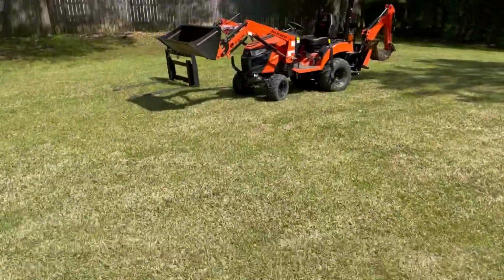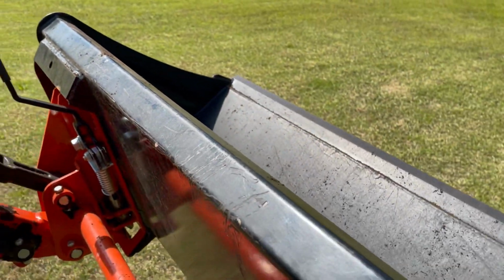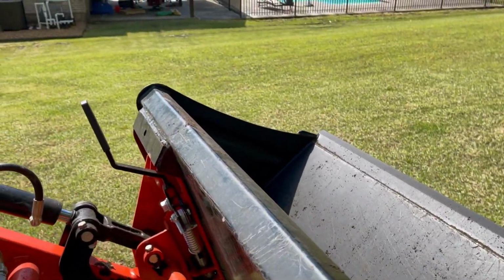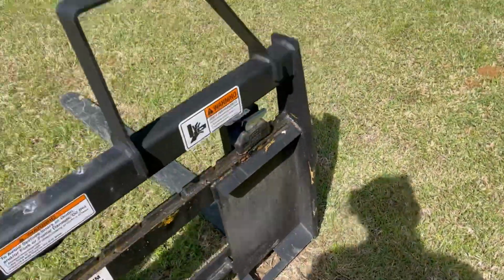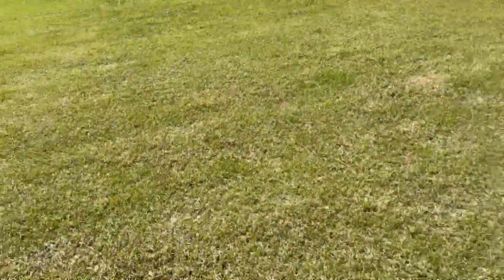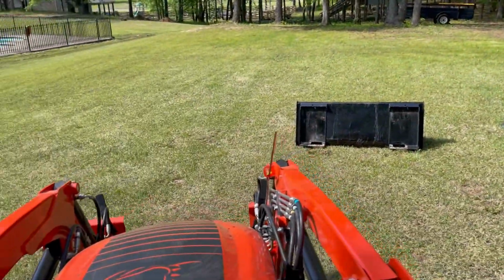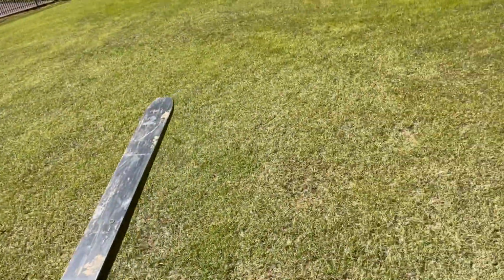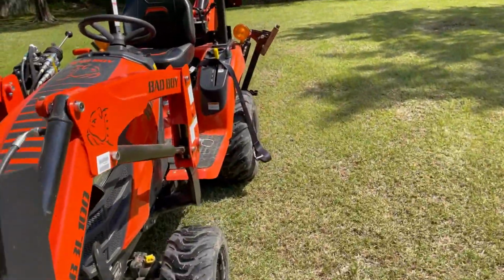Bad Boy Skid Steer Quick Attachment How to Use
Short video to demonstrate how to use the SSQA to change attachments.